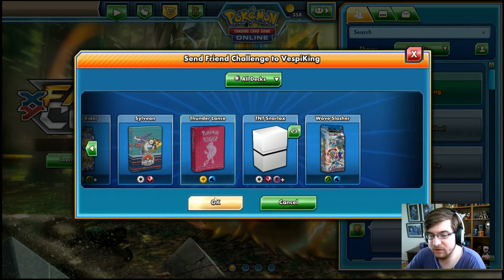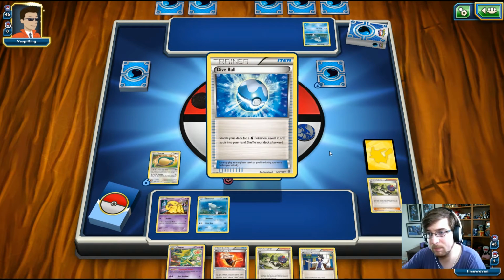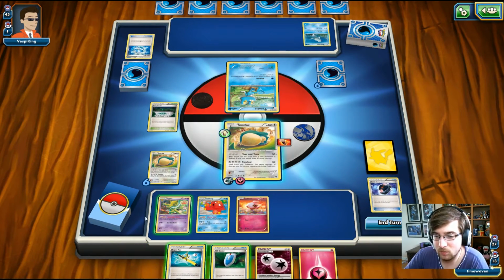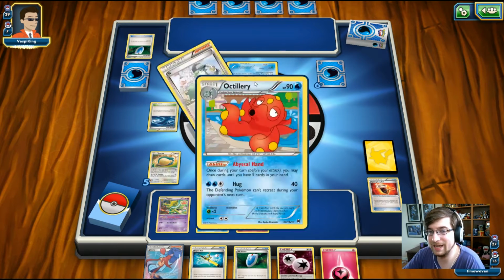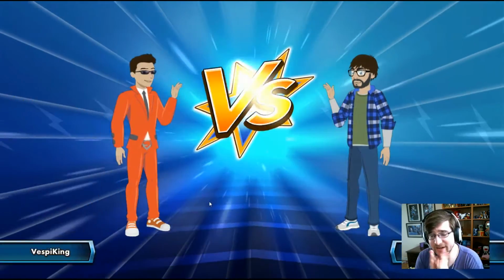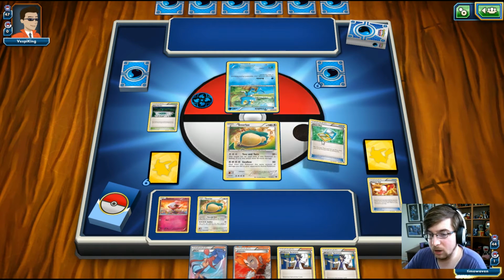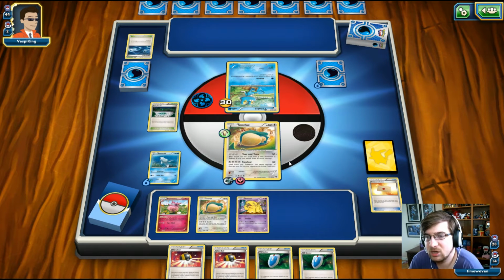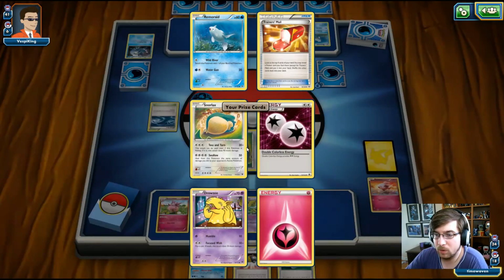TCGO Battles Ep 7 -Snorlax VS VespiKing- Pokemon Trading Card Game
Time in Youtube! Today we take on my good friend VespiKing in today's TCGO Battle!